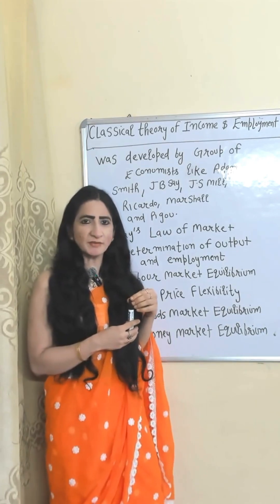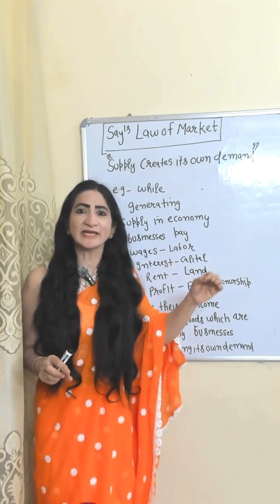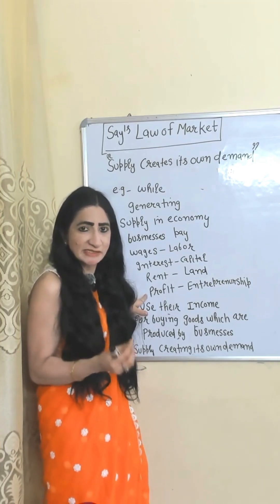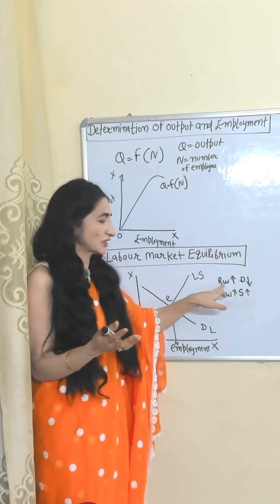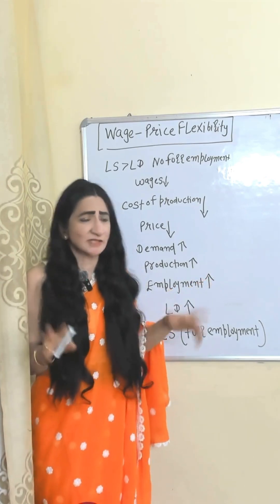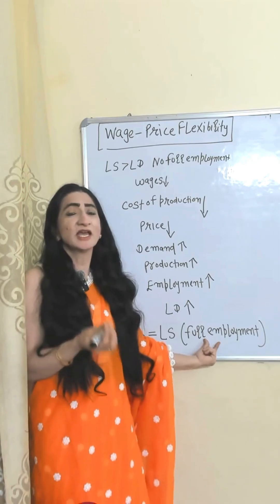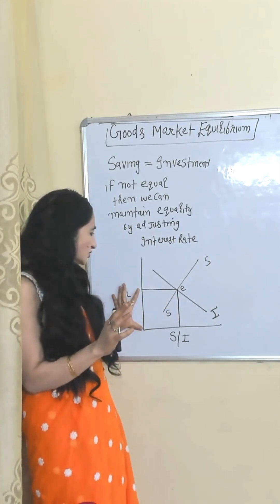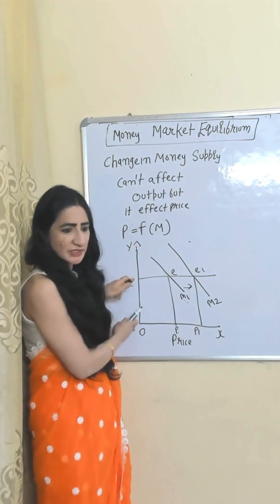Classical Theory of Income & Employment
This short describes  about Classical Theory of Income & Employment